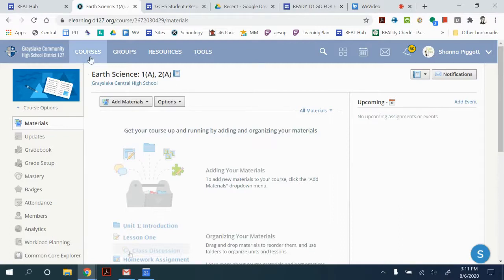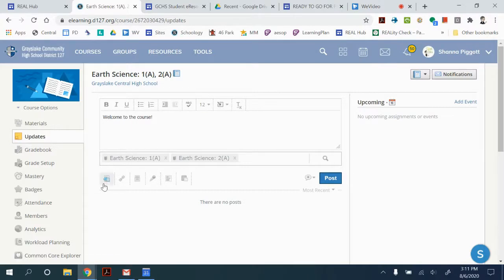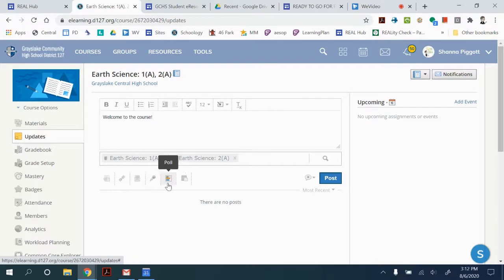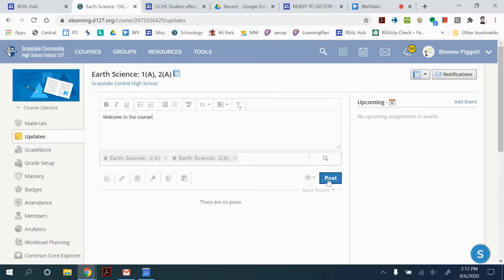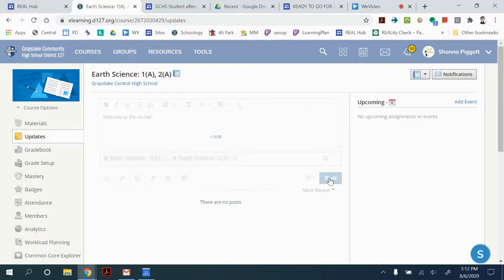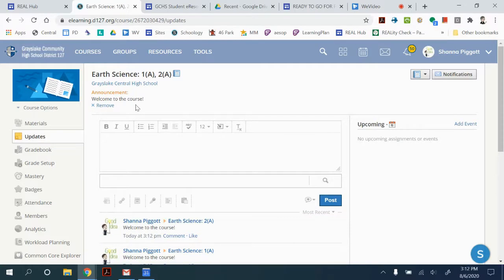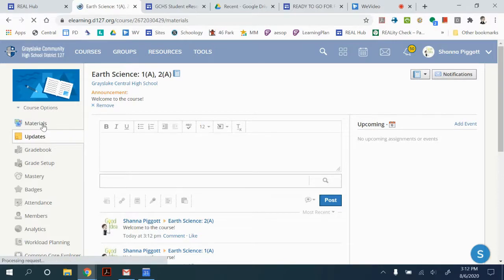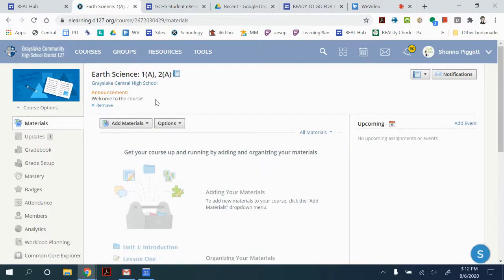Pinning an Announcement in Schoology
This video was created to help GCHS teachers pin announcements in Schoology so students see the most important bit of information first.